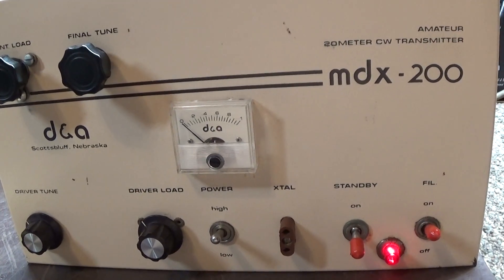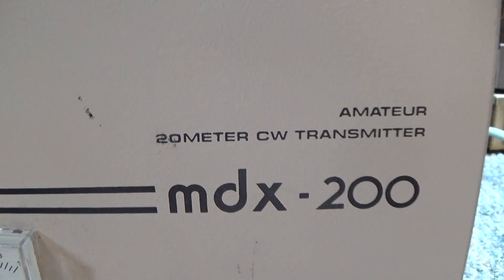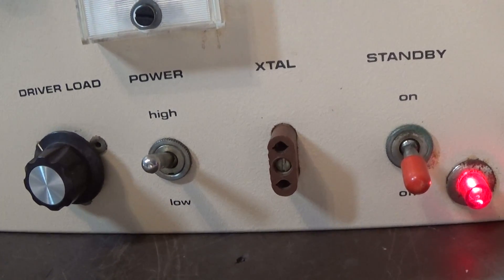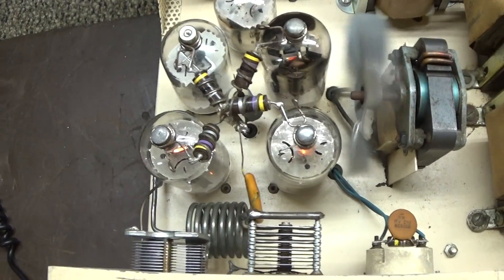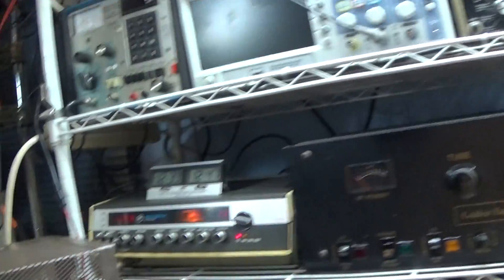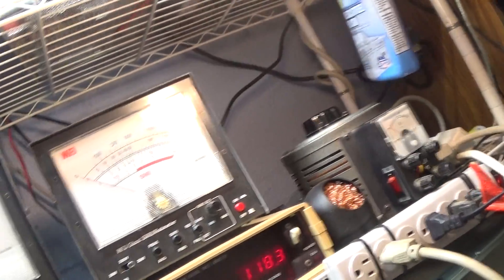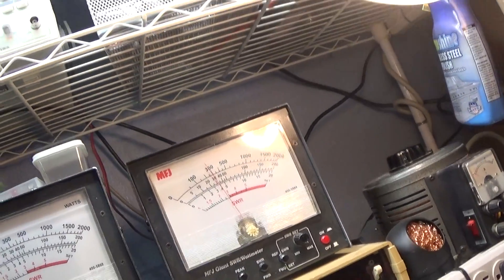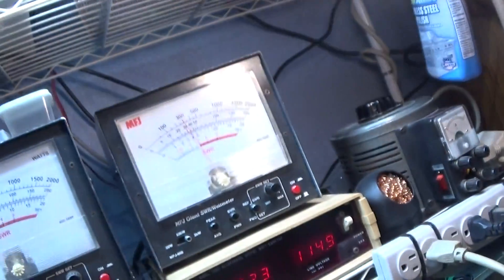D+A MDX-200 aka late Maverick 250 amp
Old MDX-200 which is the latest version of the venerable Maverick 250 but modded to get past the FCC during the CB boom of the late 70's-early 80's. D+A took one of the 4 driver tubes and used it as a Pre-driver tube and had a 1 crystal oscillator circuit and sold this as a 20 meter transmitter. Most would remove the pre-driver tube and retap the coils for 10 meters and use this as an 10 meter amp rather than 20 meter transmitter. Since this doesn't use the pre-driver tube it has 3 driving 4 while the Maverick 250 has 4 driving 4.